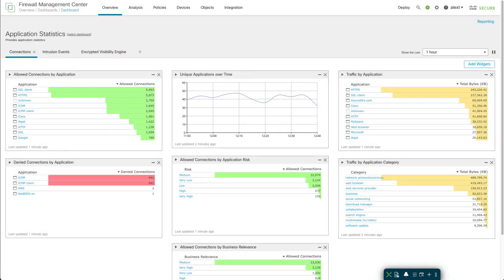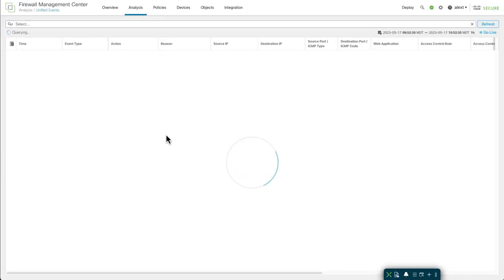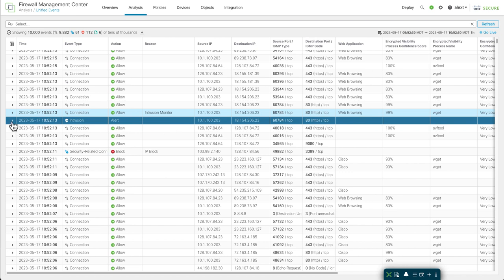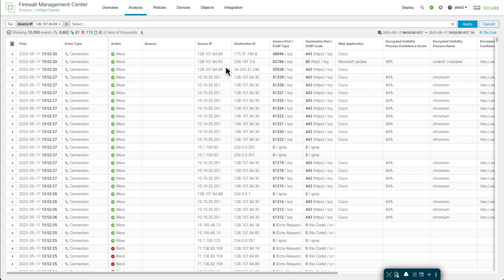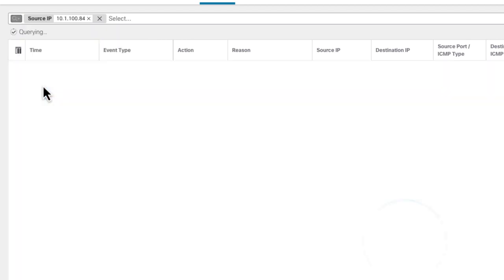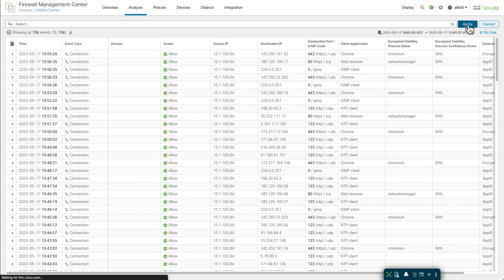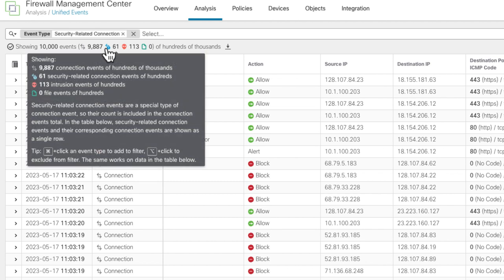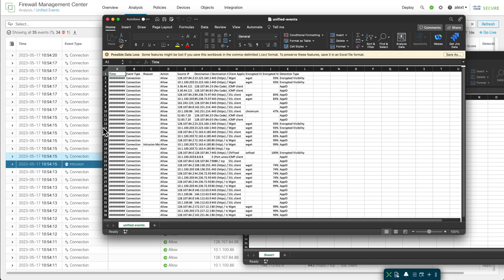Cisco Secure Firewall - Unified Events Viewer: Tips & Tricks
In this video, Alex reviews tips, tricks, and usage for the Unified Events Viewer in Firewall version 7.3.1.

Timestamps:

0:31 - Unified Events Viewer Overview
3:23 - Identifying an Intrusion Event
4:25 - Search/Filter/Save Capabilities
7:30 - Time Window & Live View
10:11 - Alternative Event Type Selection (Icon Selection)
11:00 - Intrusion Event Context & Download .CSV
12:11 - Outro